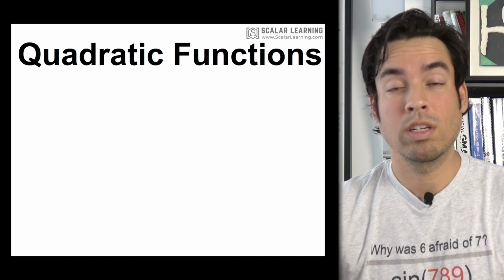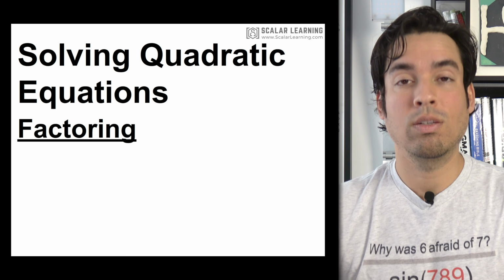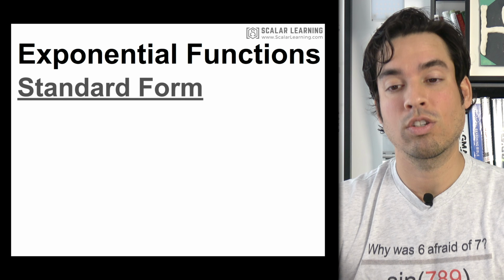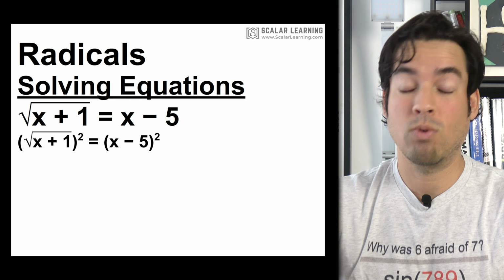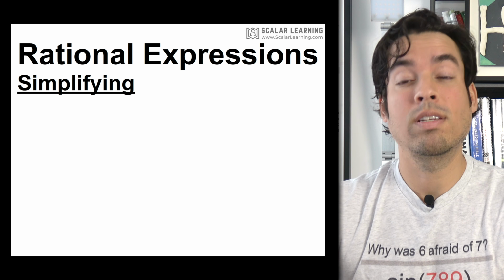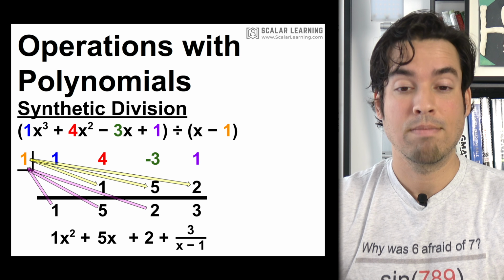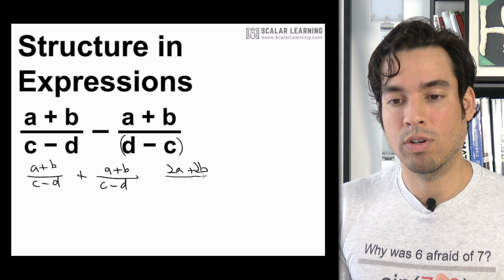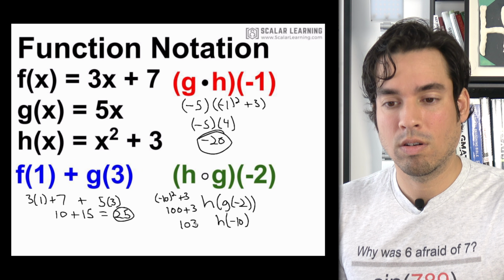SAT Math: Critical Concepts for an 800 - Passport to Advanced Mathematics (Part 2 of 4)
Welcome to a thorough covering of the core concepts you need to ace the math portion of the SAT! In this video, part 2 of 4, we cover the Passport to Advance Mathematics.

0:22 Quadratic Functions
7:01 Solving Quadratic Equations
13:51 Exponential Functions
16:47 Radicals
25:38 Rational Exponents
27:28 Rational Expressions
29:11 Polynomials
29:39 Operations with Polynomials
38:02 Linear and Quadratic Systems
39:47 Structure in Expressions
42:59 Isolating Quantities
44:08 Function Notation